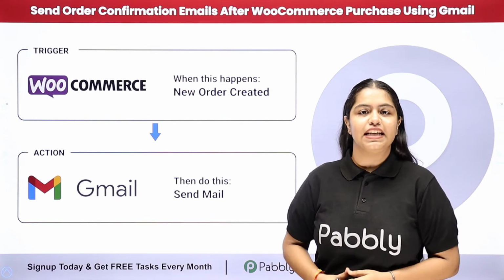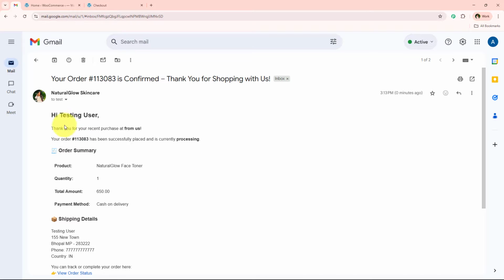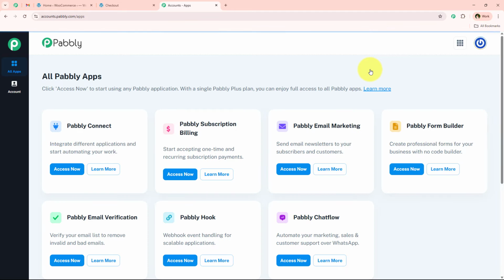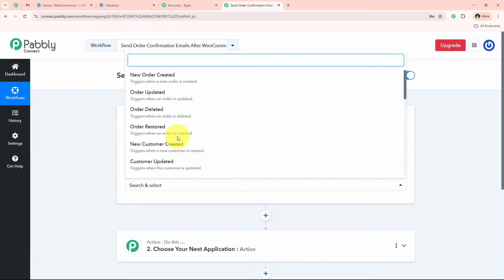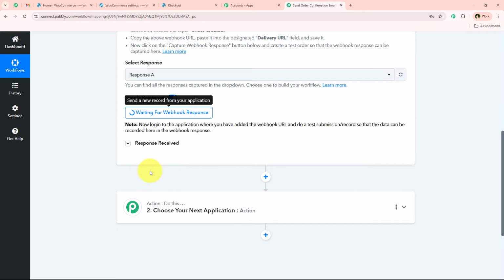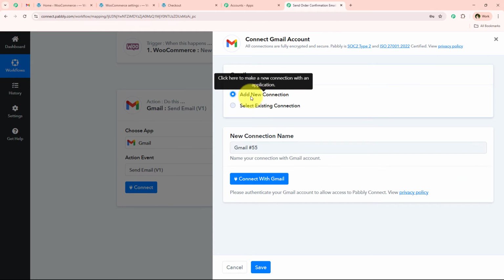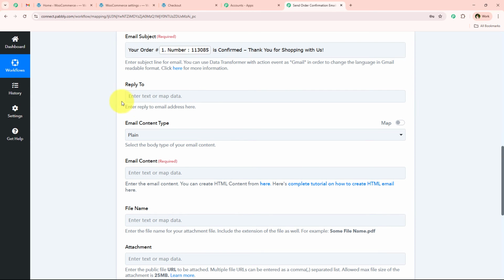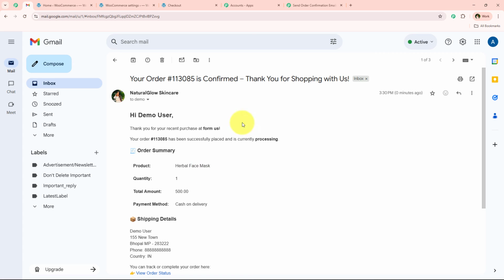How to Send Order Confirmation Emails After WooCommerce Purchase Using Gmail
In this video, you'll learn how to automatically send order confirmation emails after a WooCommerce purchase using Gmail. We’ll guide you through the process of integrating WooCommerce with Gmail to ensure timely notifications for your customers. Pabbly Connect simplifies this task by automating the email sending process, allowing you to streamline communication without any manual effort. This setup not only saves you time but also enhances customer satisfaction by providing immediate order confirmations.

Use Case:-

After a customer places an order via WooCommerce, I send them a confirmation email via Gmail to confirm their purchase and provide additional details.

Benefits of Pabbly Connect:

1. Automation: Save time, money, and resources by automating tasks.

2. Integration: Connect various web services to create efficient workflows.

3. Security: Enjoy industry-standard security for your data.

4. Scalability: Easily add new applications and services to your workflow.

5. Cost-effective: Choose from plans suitable for different business sizes, with no charges for internal tasks.